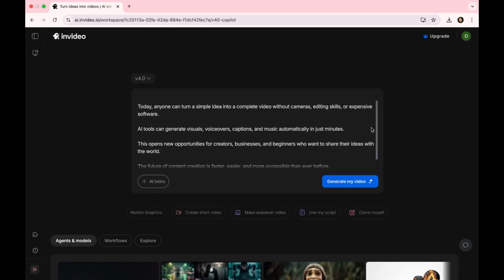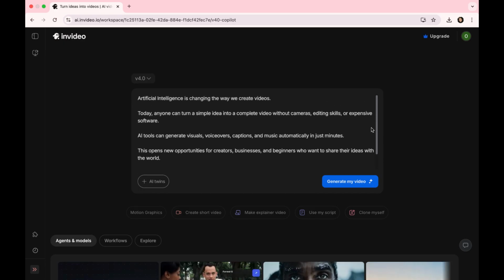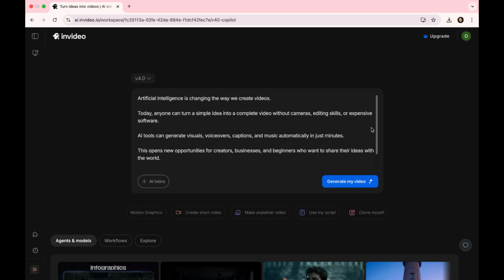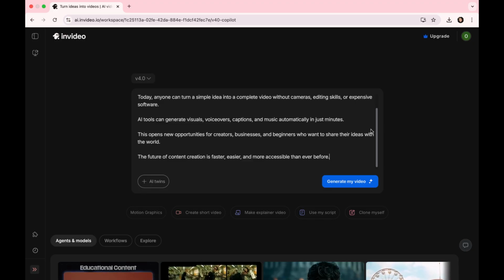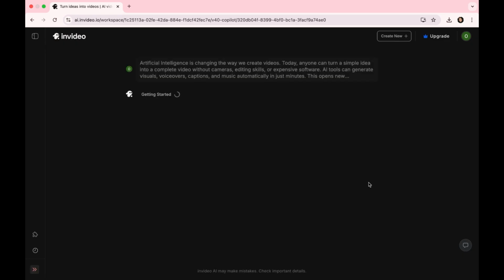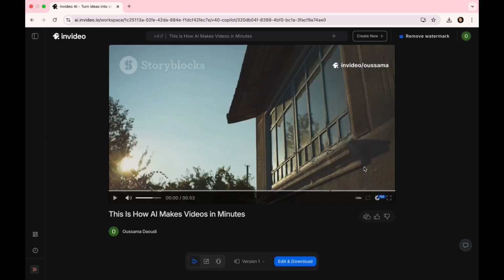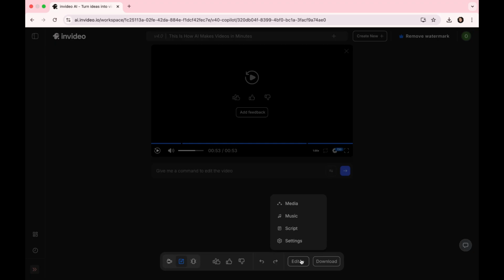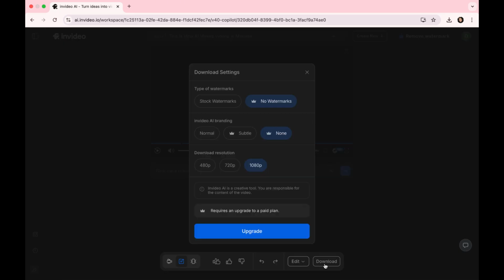How To Create Videos With InVideo AI (Beginner Step-by-Step Tutorial)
In this beginner-friendly tutorial, I show you step by step how to create videos using InVideo AI without any editing experience.

This tool can generate visuals, captions, and music automatically, making it perfect for beginners and content creators.

If you're starting a YouTube channel or creating content online, this method can save you hours of work.

I’ll be testing more AI tools in future videos.